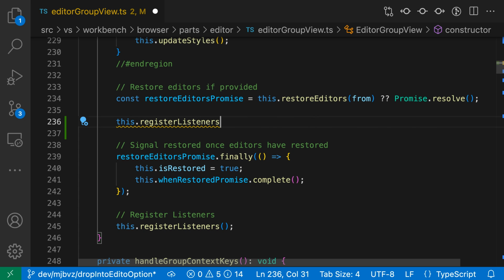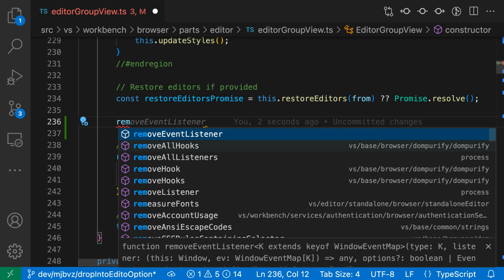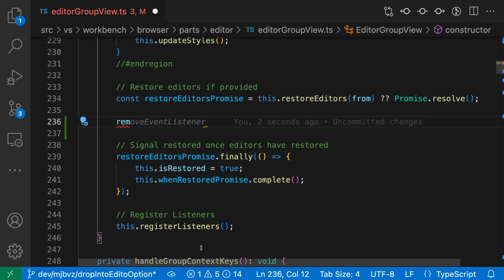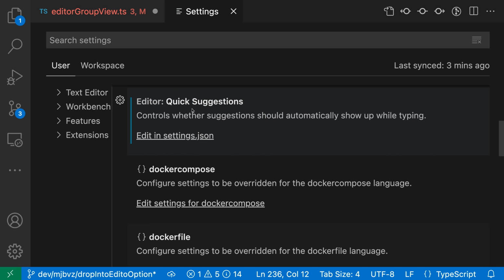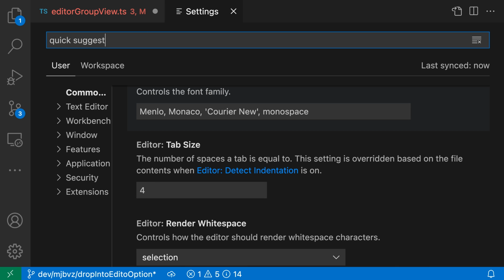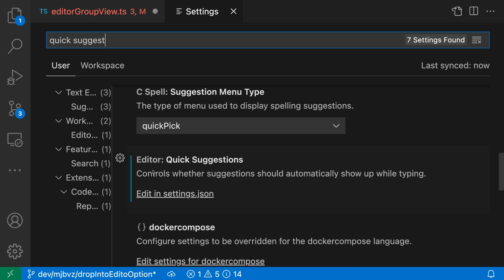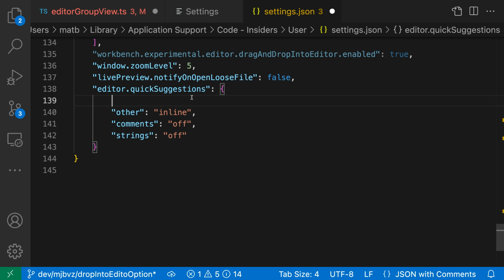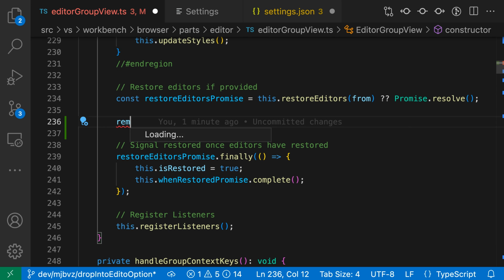VS Code tips — Inline quick suggestions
Inline quick suggestions in VS Code show suggestions inline as you type instead of in the suggest widget. Inline quick suggestions show up as ghost text after the cursor

Press Tab to accept a suggestion and use option/alt+[ to cycle through suggestions. Use option+space to show the full suggest widget

You can enable them using "inline" for the "editor.quickSuggestions" setting